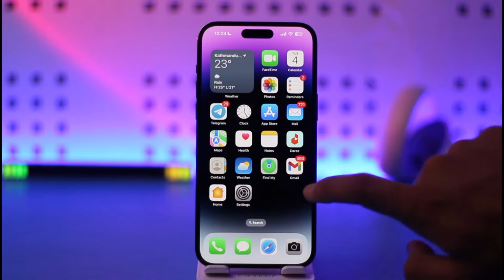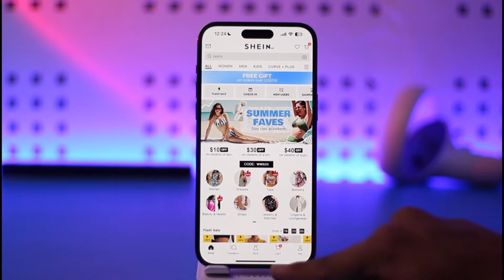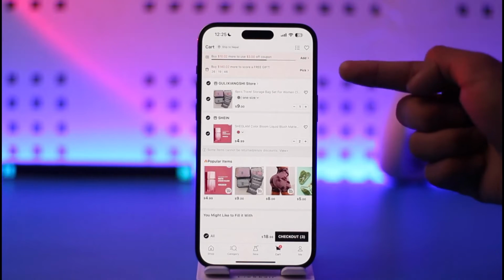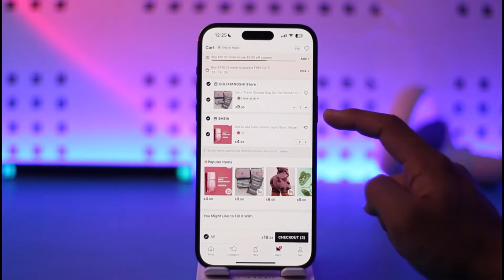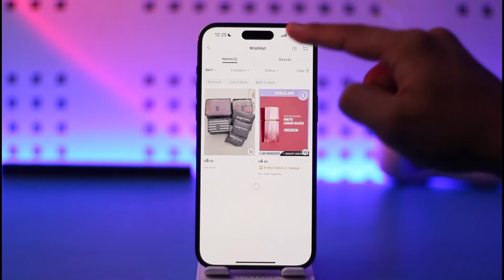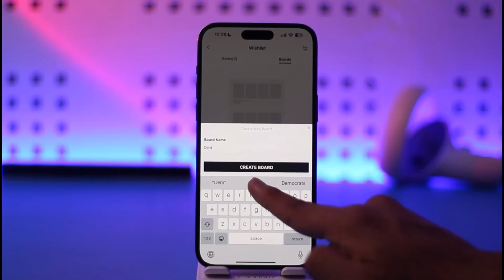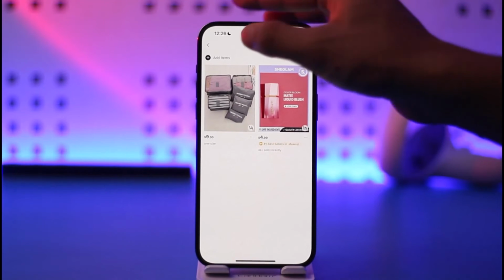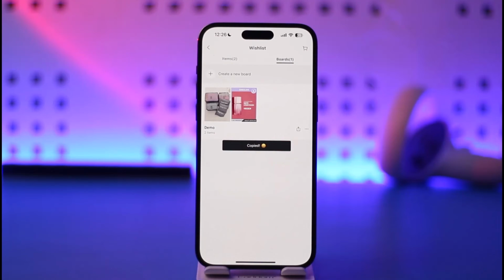How to Share Your Shein Cart on App !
➜ This video guides you through an easy step-by-step process to share your Shein cart on the app. So make sure to watch this video till the end.

~ Chapters:
0:00 Introduction
0:11 Things to Note
1:02 Share Your Shein Cart
2:12 Conclusion